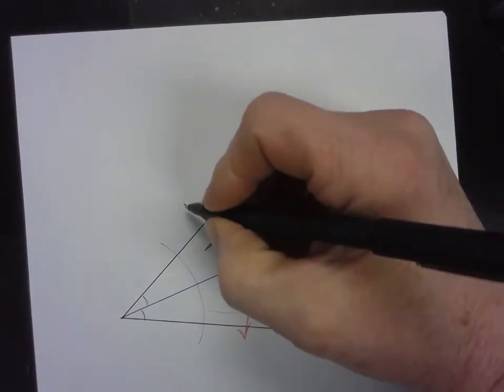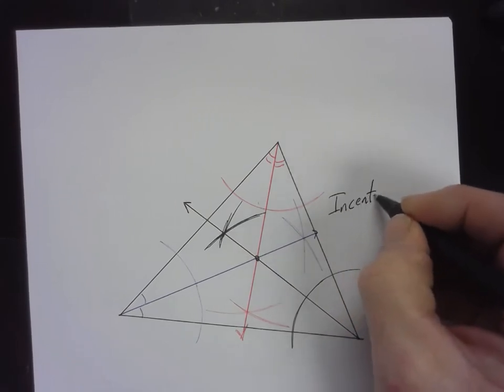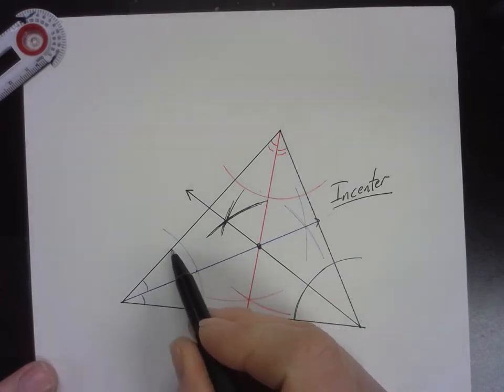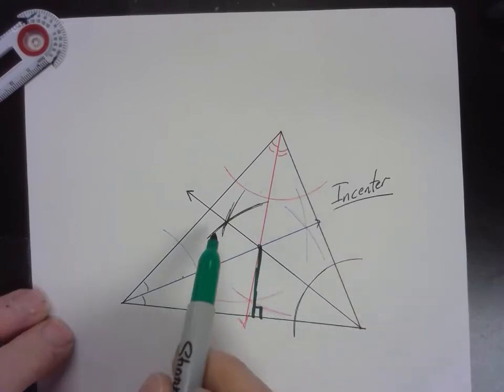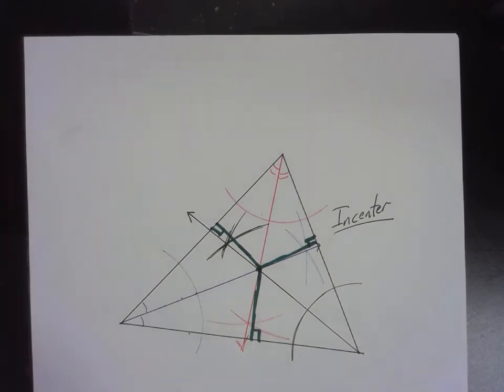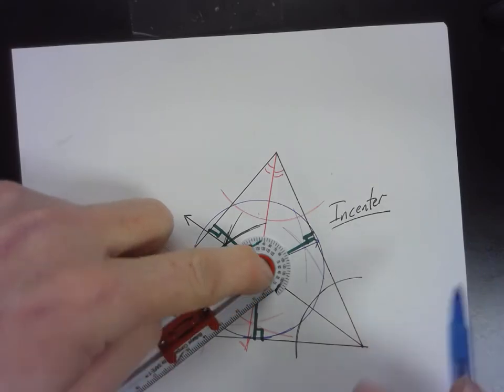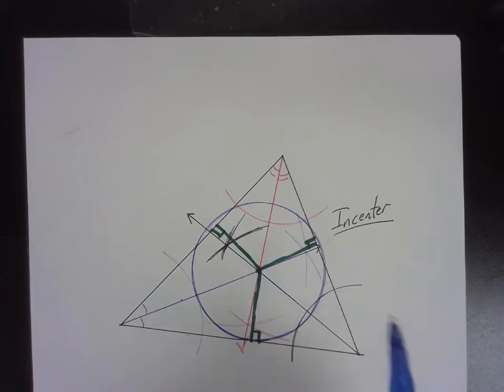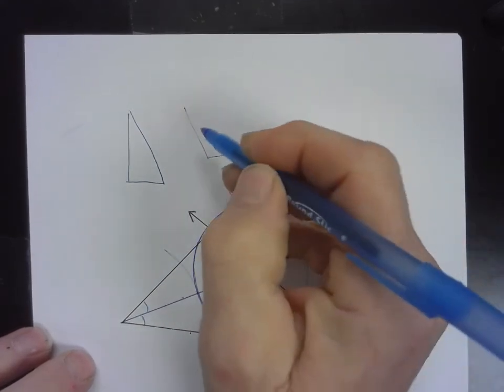G6 2 Angle Bisector Incenter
Angle Bisectors and finding the Incenter